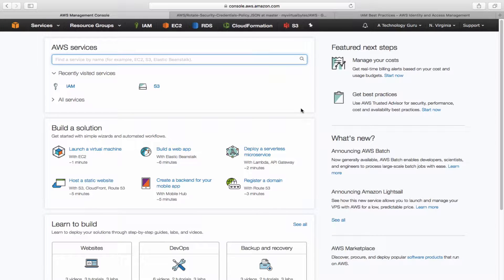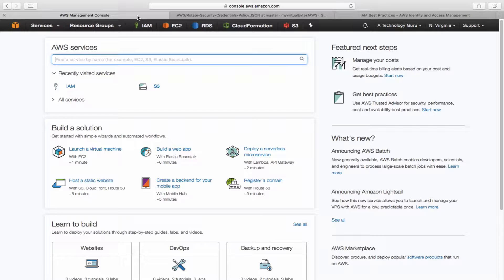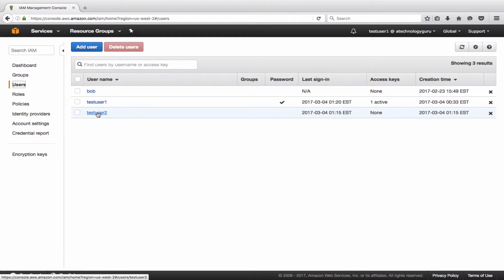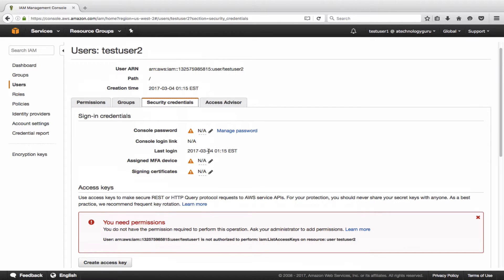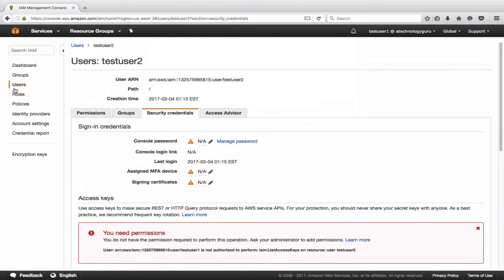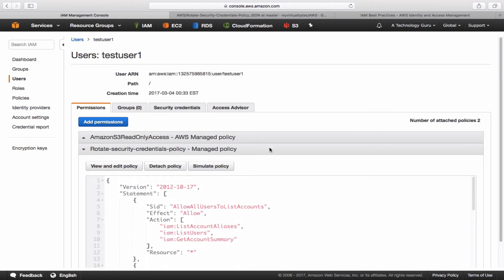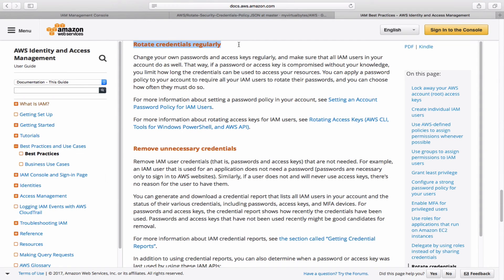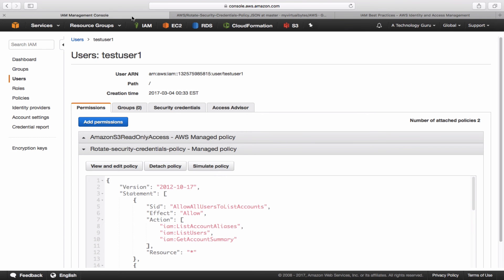AWS - How to allow IAM users to rotate credentials regularly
This video discusses one of the IAM best practices i.e. Rotate Credentials Regularly and shows you how to allow IAM users to rotate credentials regularly by creating a Managed Policy.

Here is the link to my github repository where you can find the managed policy that I created in the video: